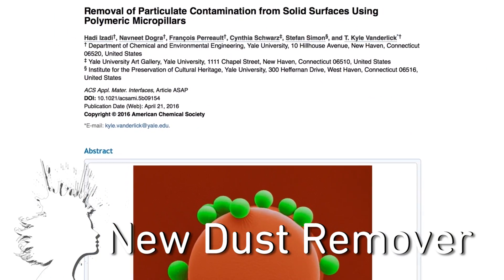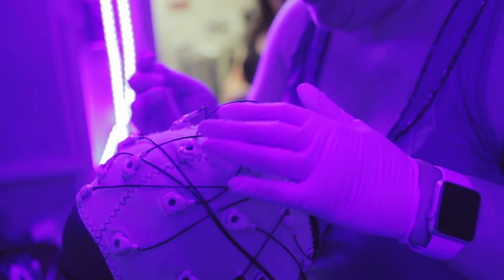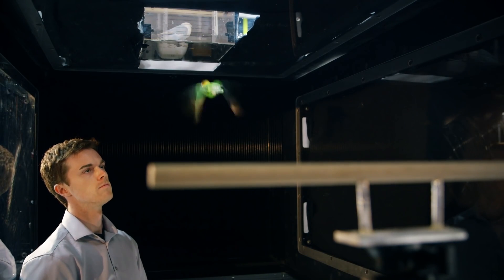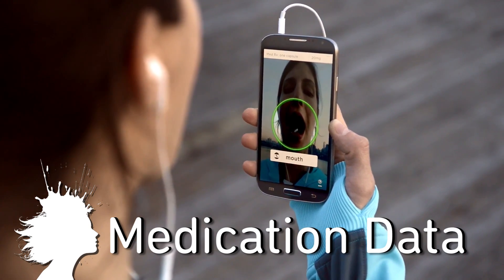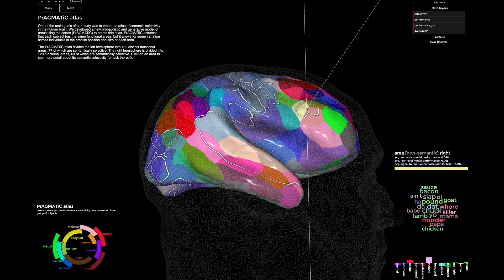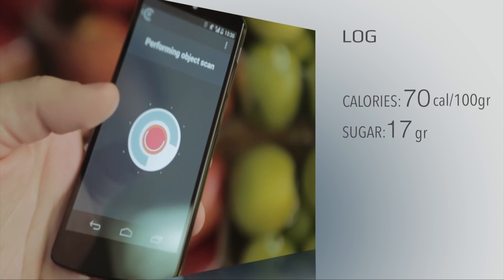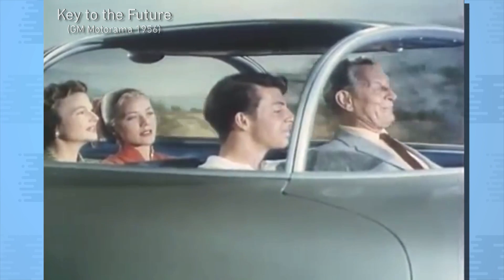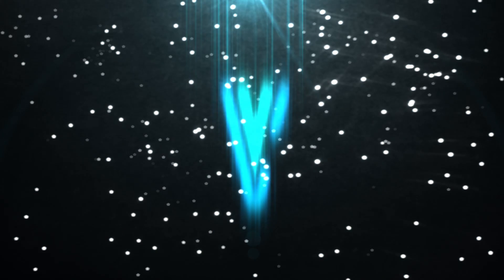Your Brain Is A Password? -- Mind Blow #105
Dust Fighter (0:00)

305 Million Year Old Arachnid (0:15)

Brainprint Brain Wave Identification (0:32)

Stanford Bird And Drove Wind Tunnel (1:09)

OceanOne Humanoid Robot To Explore Oceans (1:38)

AiCure (2:08)

Map Of Brain’s Word Filing System (2:42)

SCiO Pocket Molecular Scanner (3:17)

Robot Snake For Subsea Maintenance (3:55)

Champion Of Real Robot Battle by hajimerobot (4:18)

Key To The Future GM Motorama Exibit 1956 (4:36)